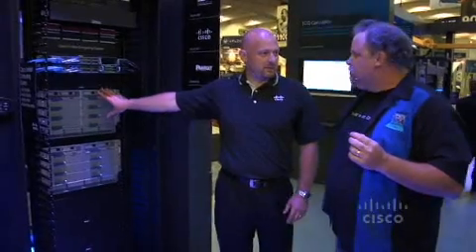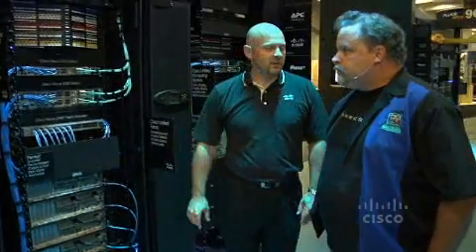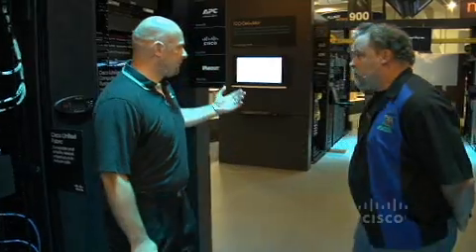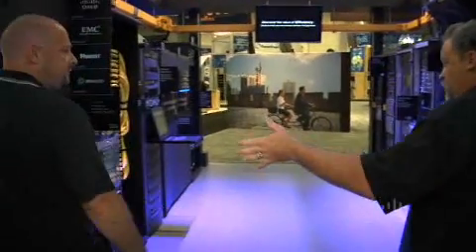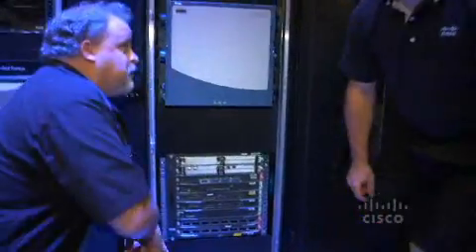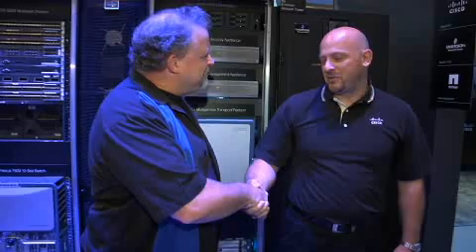Data Center of the Future at CiscoLive!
Our good friend and DC expert Steve Phillips walked Jimmy Ray through the INCREDIBLE display of new data center technologies all housed and cabled in the most beautiful display of raw, killer technology assembled.  All the our tech friends were taking part...APC, Panduit, EMC, VMware, and more.  From Unified Fabric to Unified Computing, from WAAS to ACE and evey other layer affected by these new technologies. This is a must see...